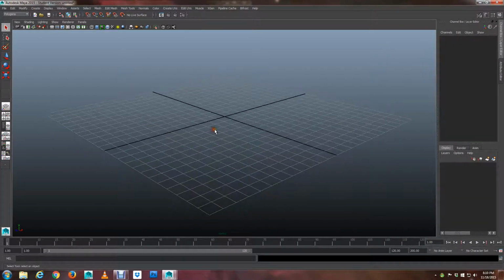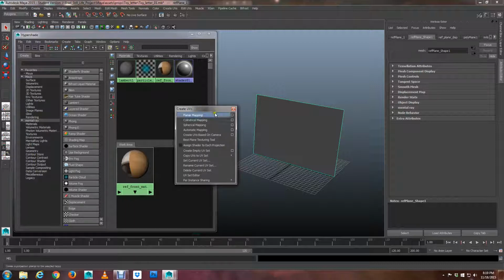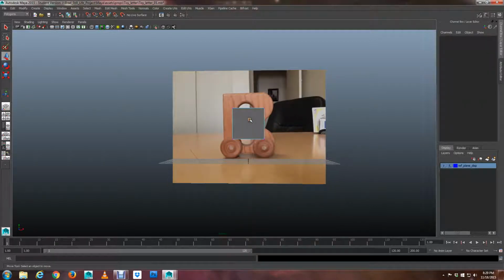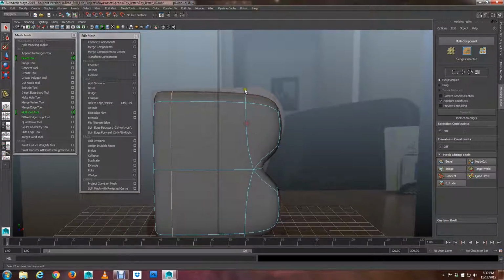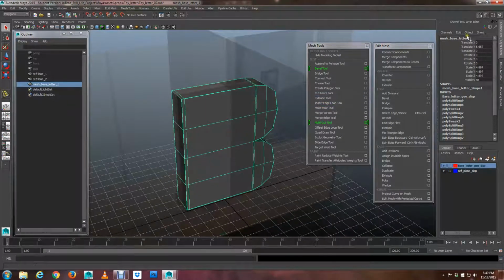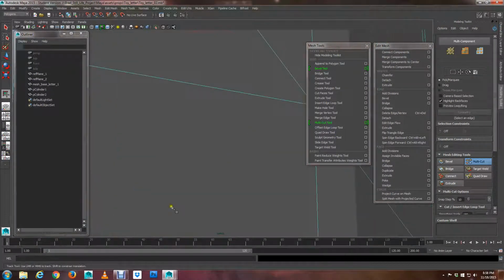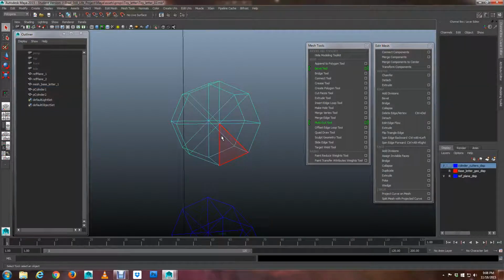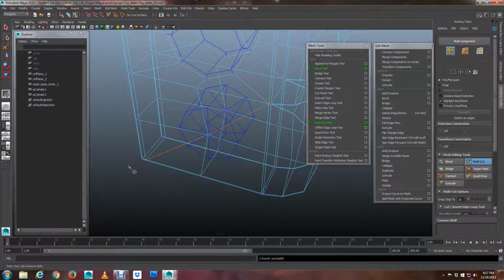Toy Letter 1